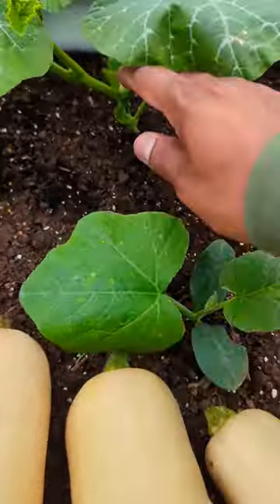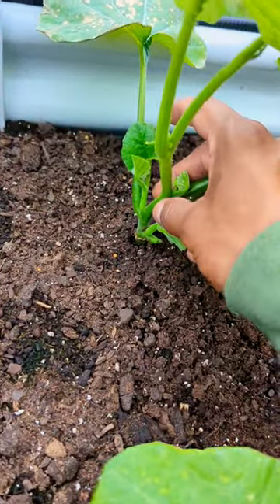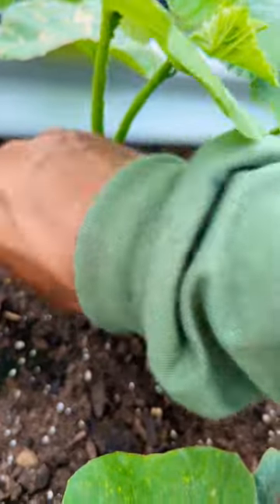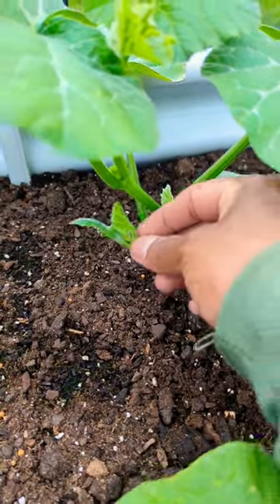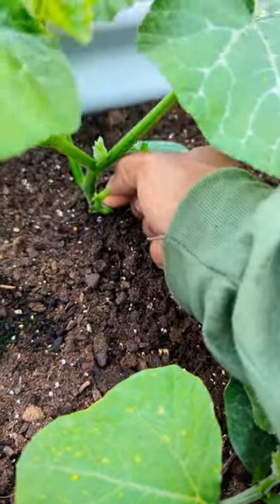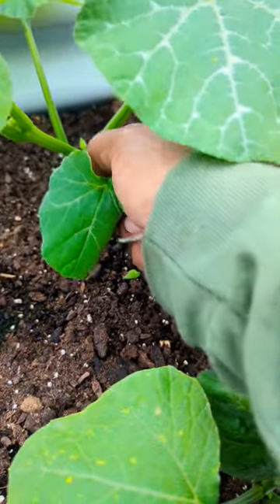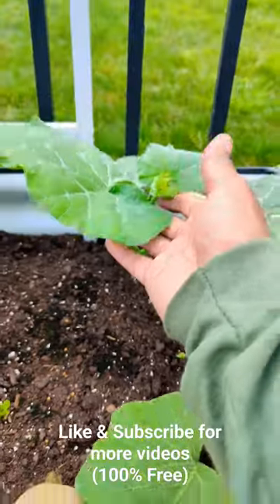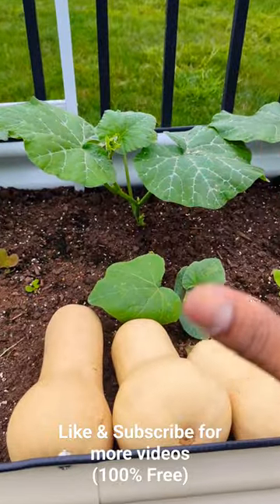Biggest Mistake when growing Butternut squash ! Get Maximum Production Faster!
when growing, your butternut squash is not ! If you do not prove your butternut squash, it will grow a lot of suckers with all the side shoots that will take over a lot of space in your garden and go a lot more leaves and take a longer time for a harvest..